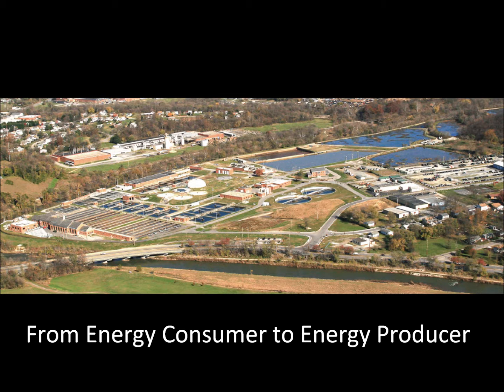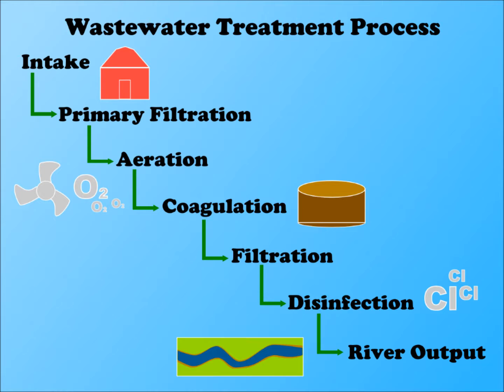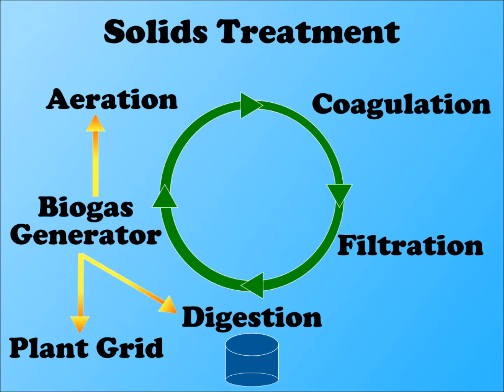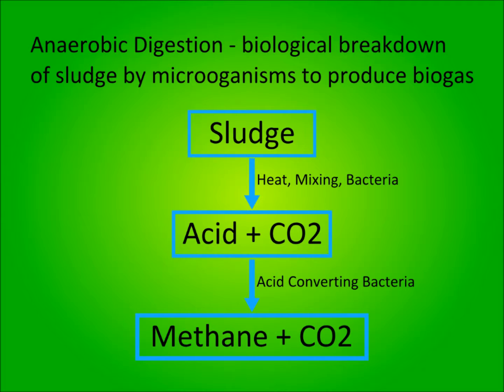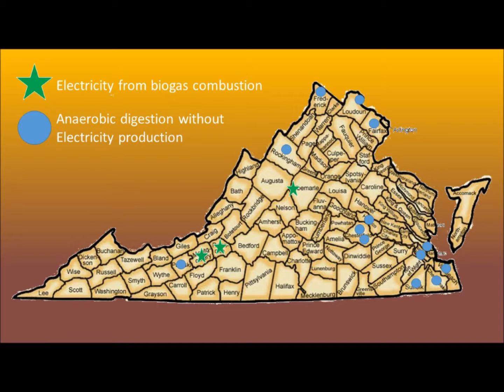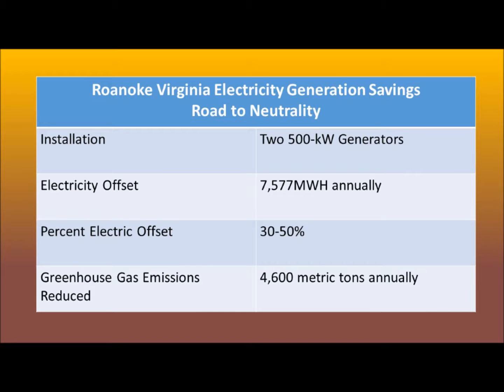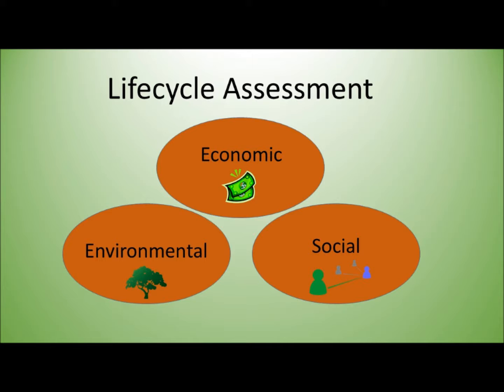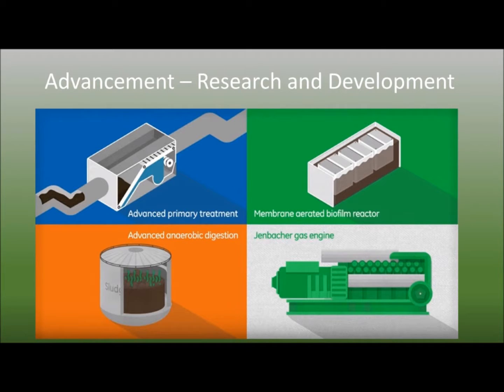BioGas from Anaerobic Digestion in Wastewater Treatment Plants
For Green Engineering Video Project - ENGR 3124